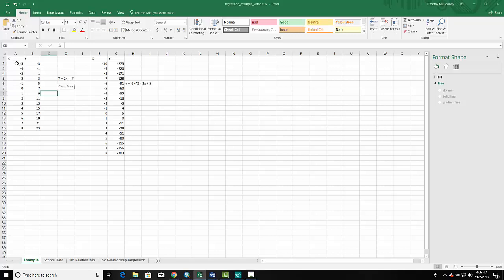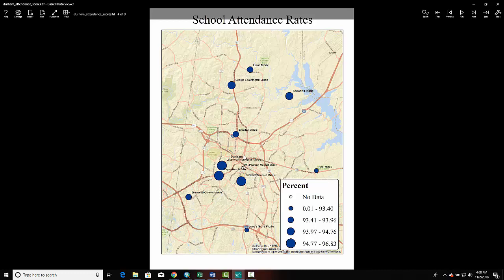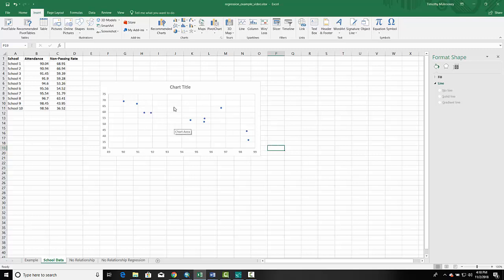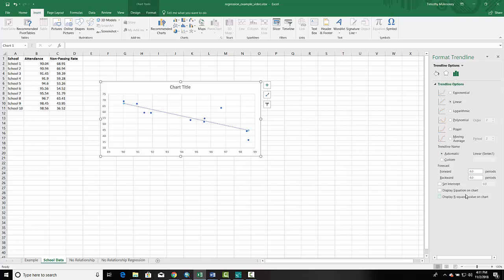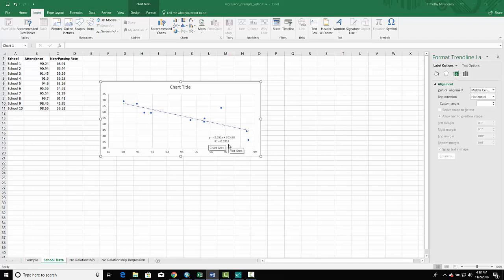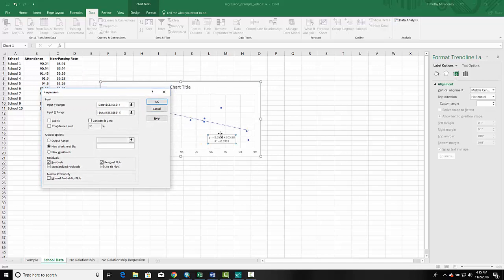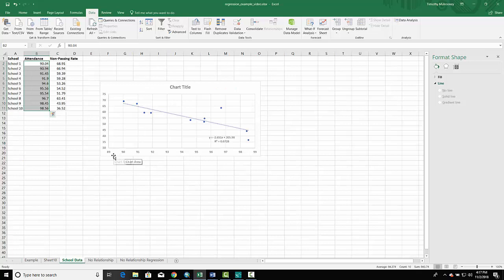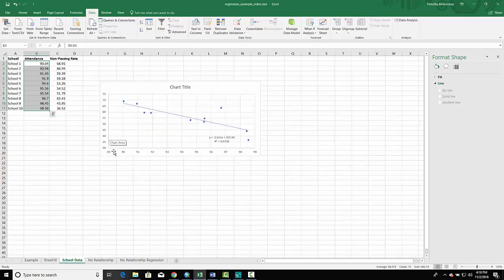(Very) Simple Linear Regression Using Excel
In this video, we explore the concept of simple linear regression using an example of 2 mapped variables to see if there is a relationship between them.  Using Microsoft Excel, we look at the line of best fit and results from the regression analysis that would be useful in supporting our Null hypothesis.  In the example highlighted, we model school data to see if there is a relationship between attendance (independent variable) and end of grade test scores (dependent variable).  We can explore a number of outputs from the model, but focus on the p-value that shows significance between the independent variable and dependent variable.  In addition, we also highlight an example that has no relationship between the two variables.  You may want to explore relationships between multiple independent variables and a dependent variable.  This is called multiple regression.  More robust software focused explicitly on statistical analysis such as R, SPSS and SAS are able to run multiple regression and variations of multiple regression such as stepwise regression.  We do present a video on OLS (Ordinary Least Squares) regression, a form of multiple regression, which can be run in ArcGIS Pro if the variables are stored within spatial data.